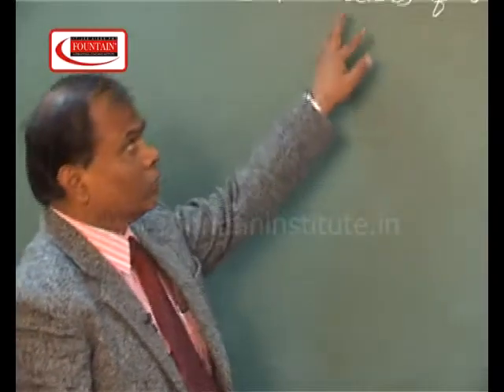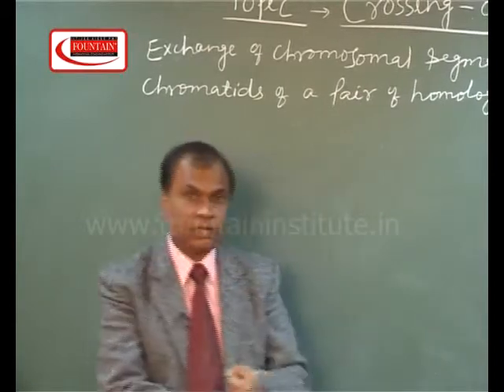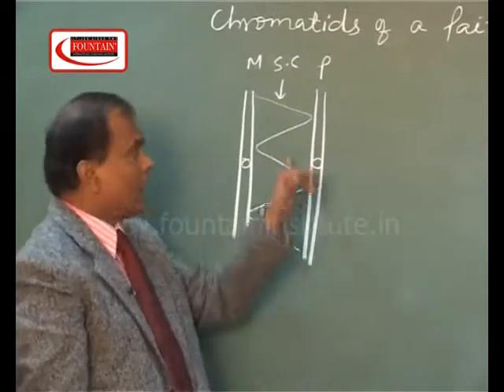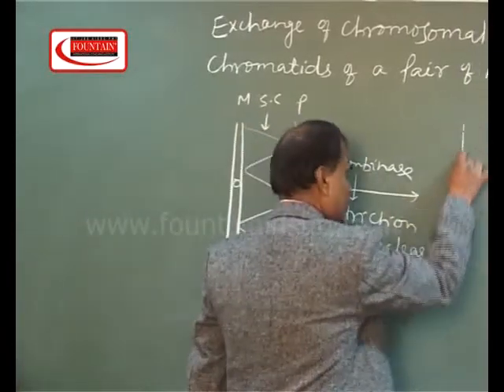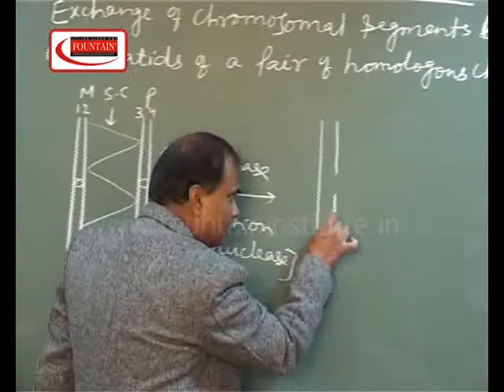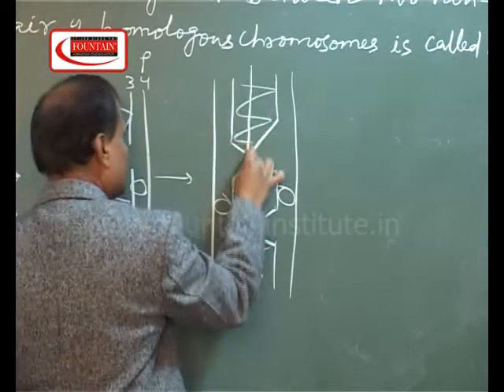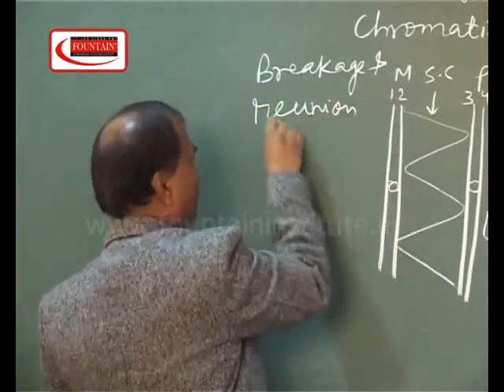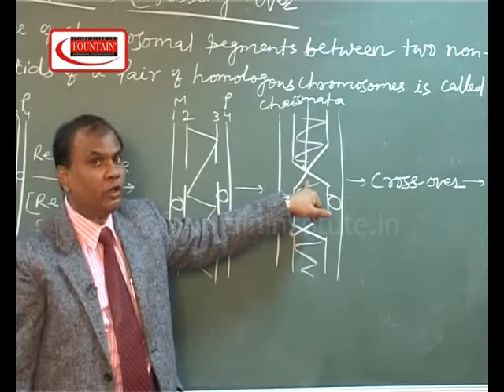biology 3r 6